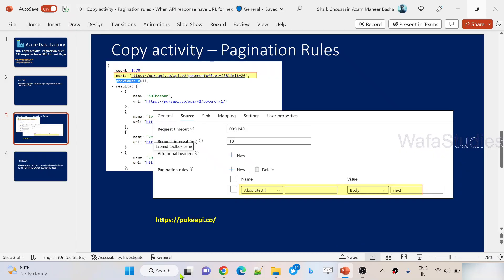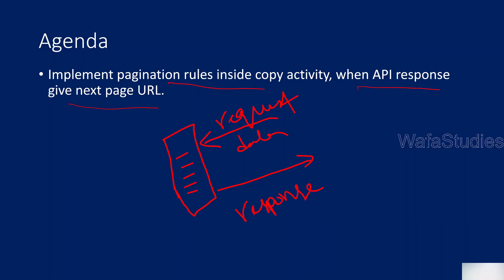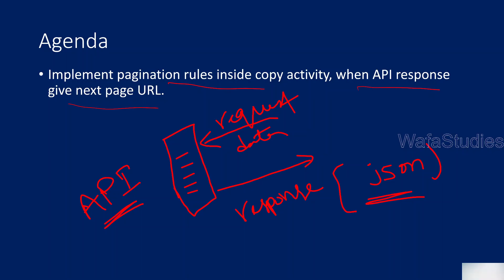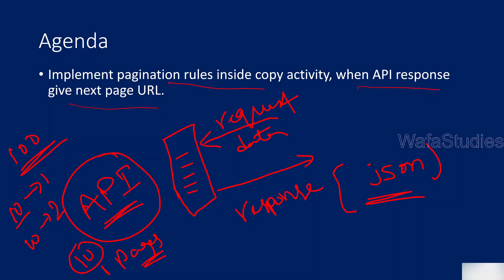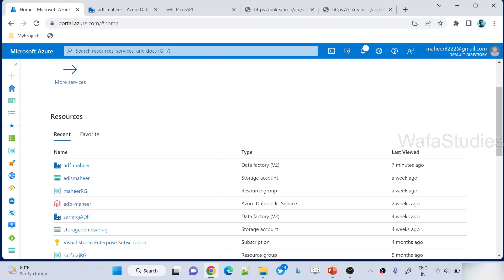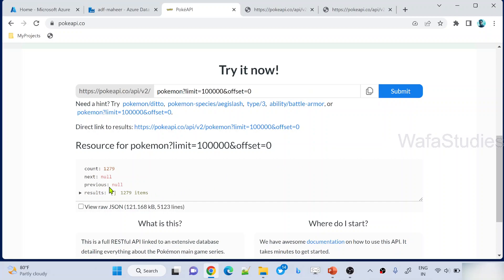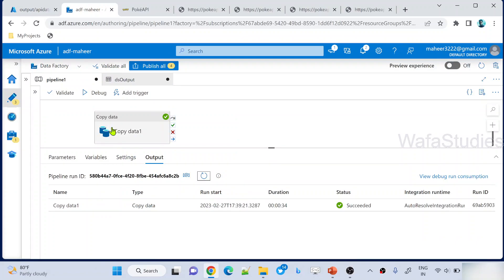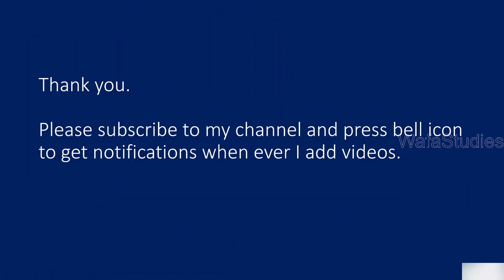101. Copy activity - Pagination rules - When API response have URL for next page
In this video, I explained about how to implement pagination rules in copy activity when API response has URL for next page in Azure Data factory or Azure Synapse Analytics.